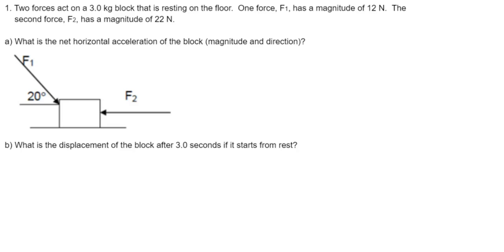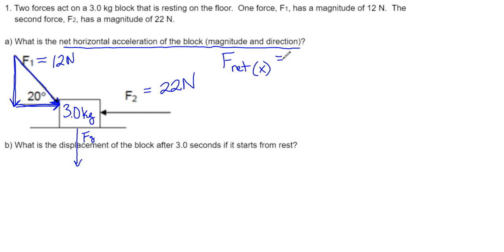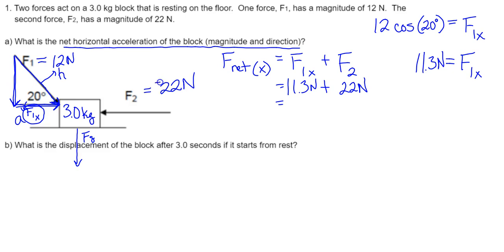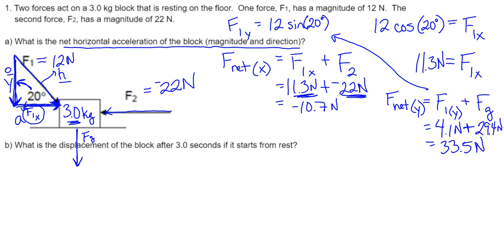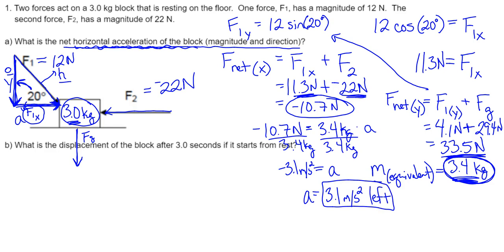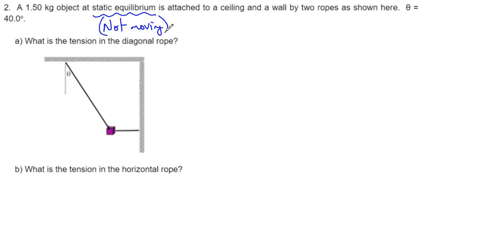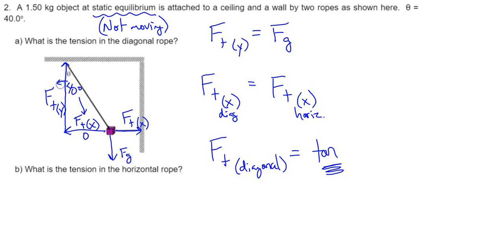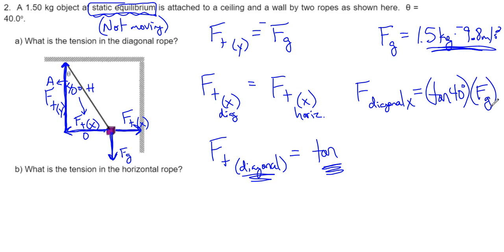D04Questions1&2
Two-Dimensional Friction and Forces